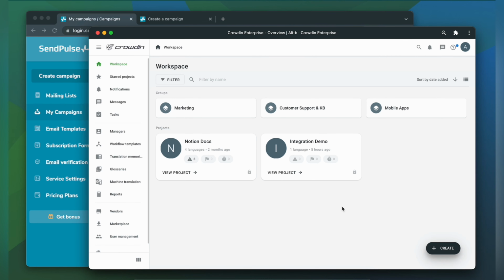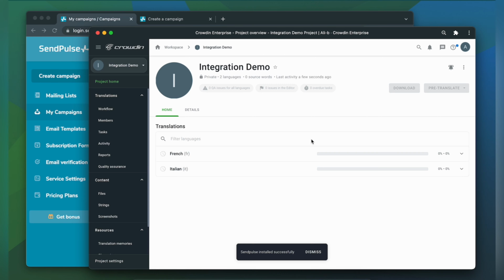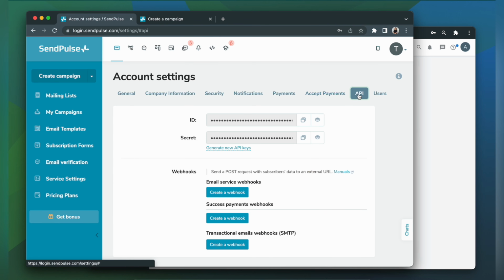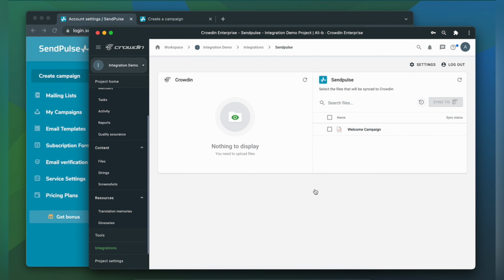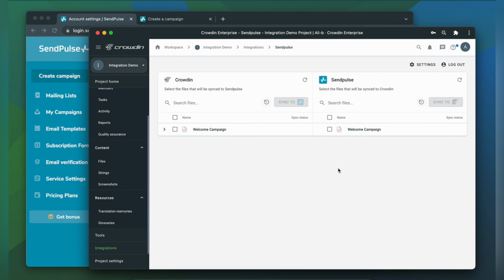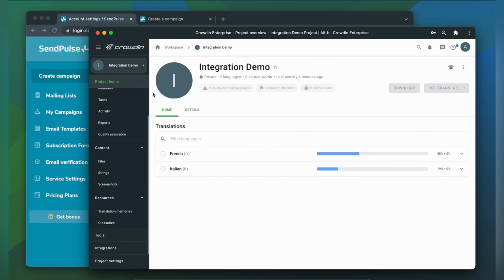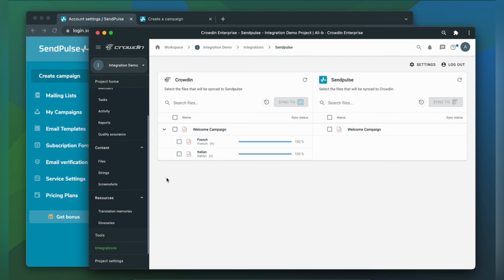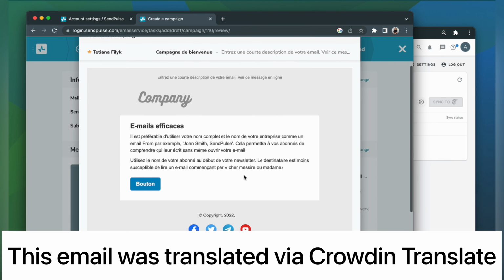SendPulse Localization | A quick guide on how to localize your Postmark emails with Crowdin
Learn how to localize your SendPulse emails with Crowdin.

2) Click Install to start translating your content.

We have 24x7 tech support happy to help you get your SendPulse emails multilingual.